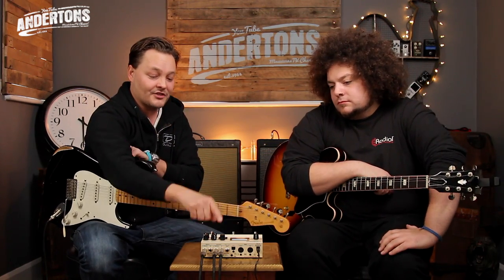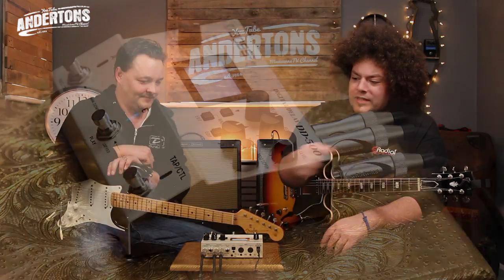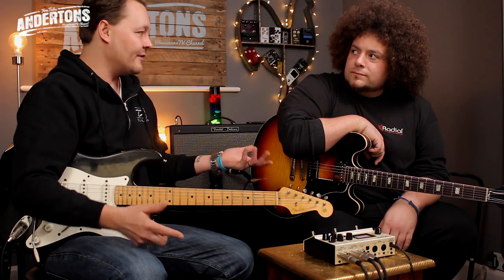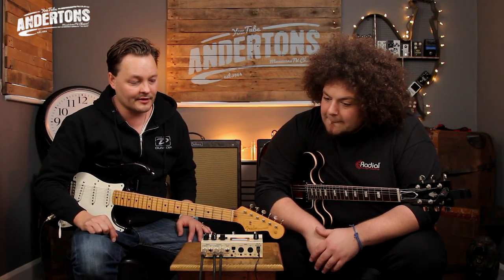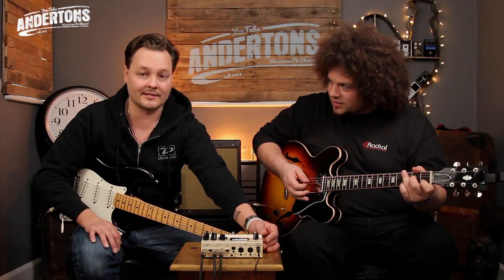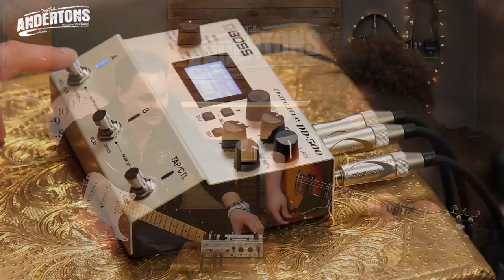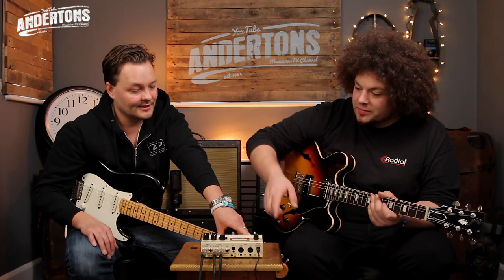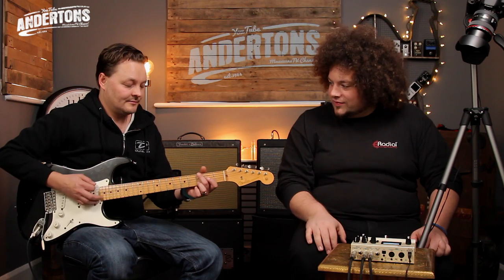The Boss DD 500 Digital Delay Pedal With Rabea & Pete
👆 Want to know more about Delay Pedals? Check out our Ultimate Guide!

Rabea and Danish Pete in new show on Andertons TV.

They will look and demo different guitar related gear.

This time that look at the Boss DD-500 Digital Delay Pedal.